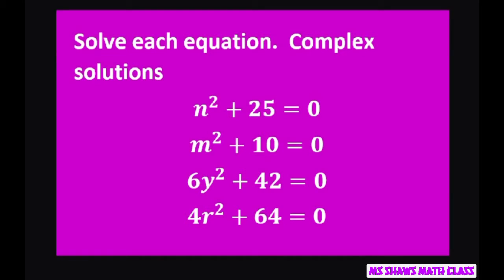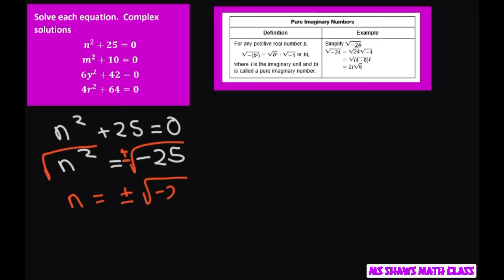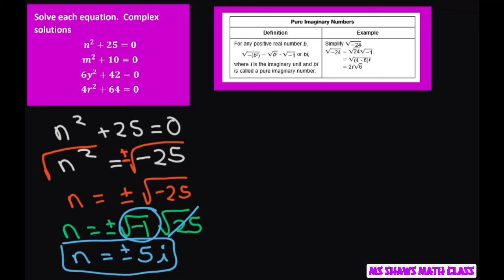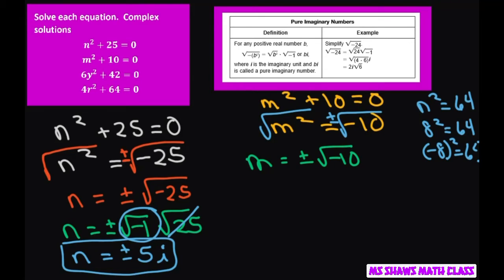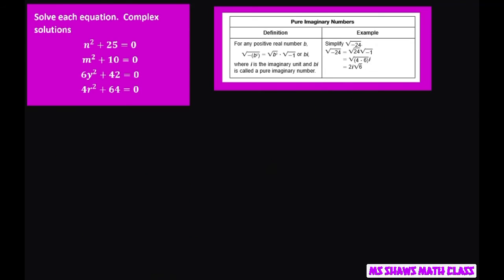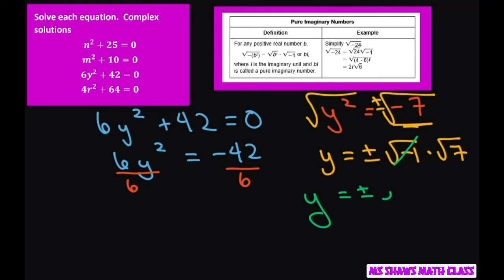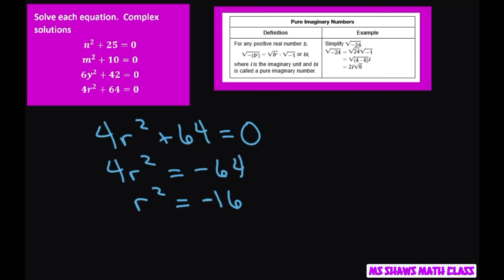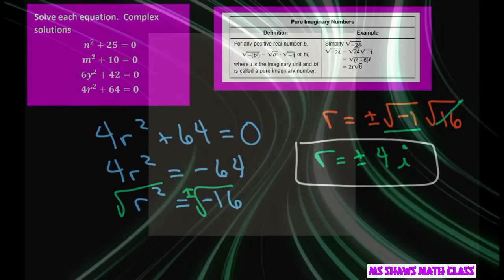Solve equations with complex solutions. 6y^2 +42=0 and 4r^2+ 64= 0 and m^2 +10 = 0